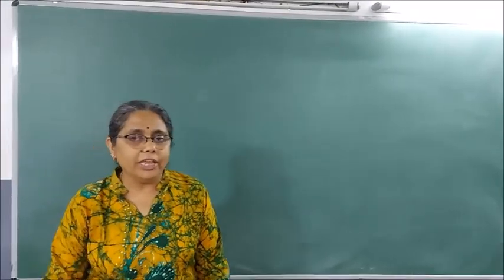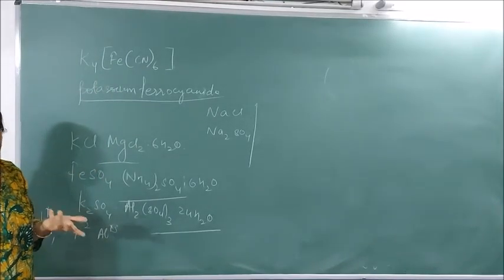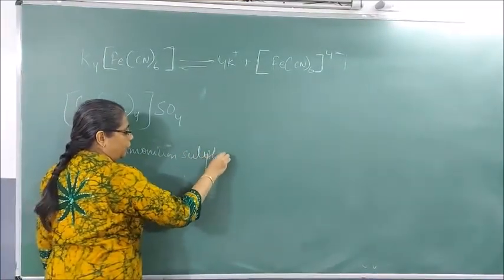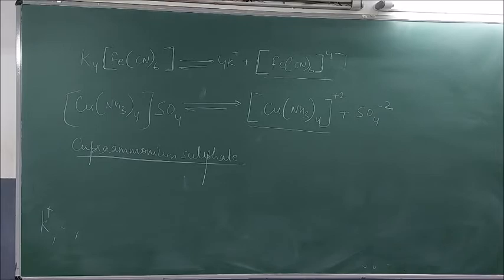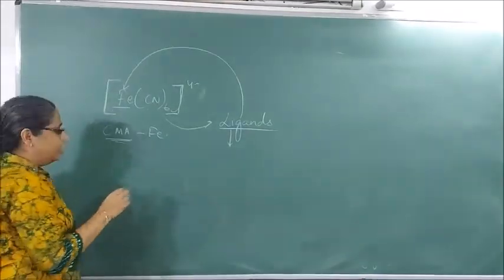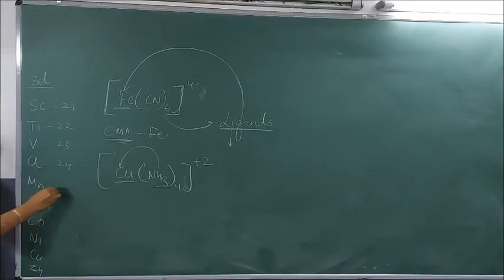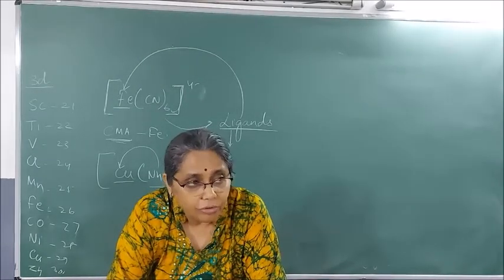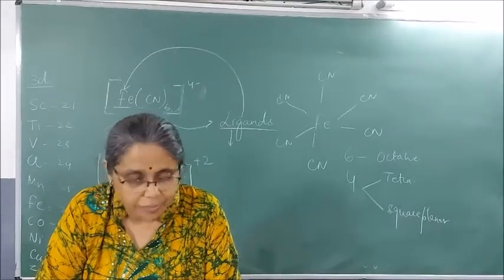Coordination compounds 2